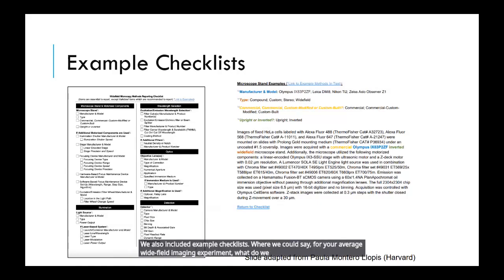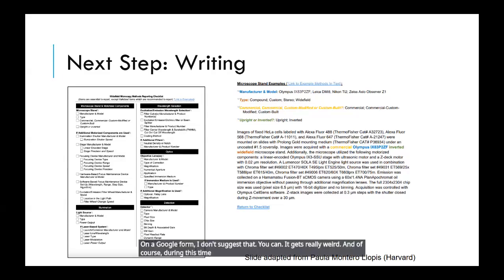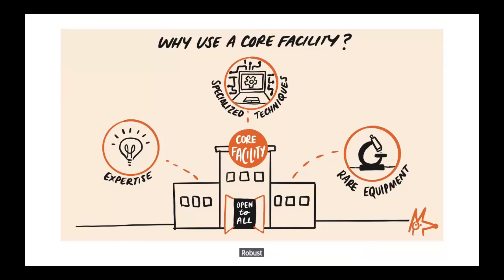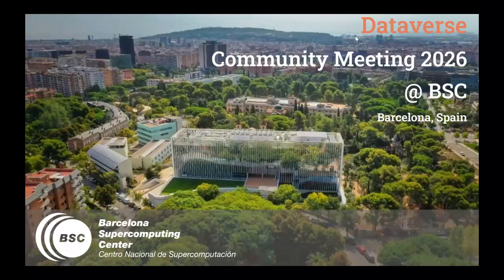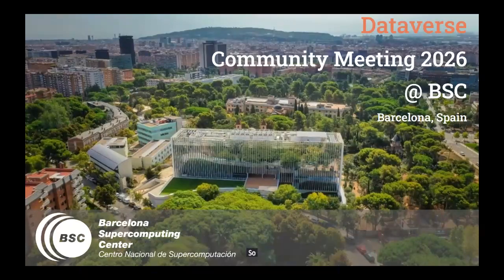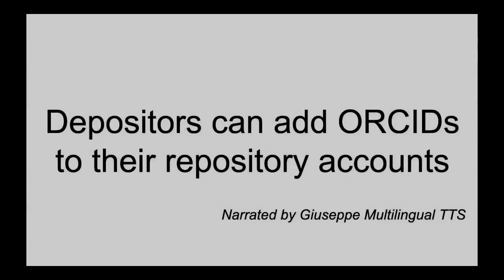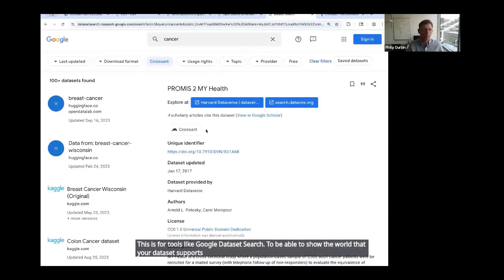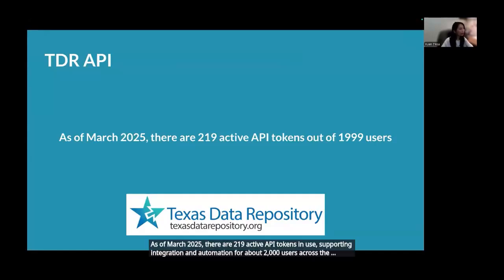Keynote 3: The Imaging Data Use Case with Michelle Itano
Dataverse Community Meeting 2025